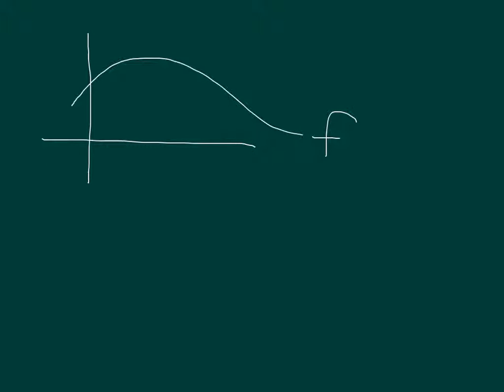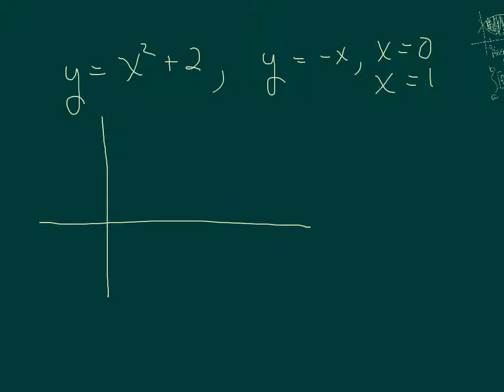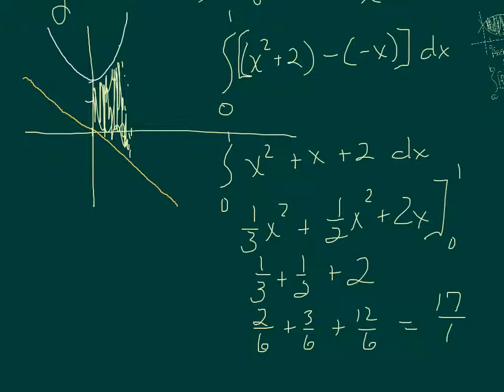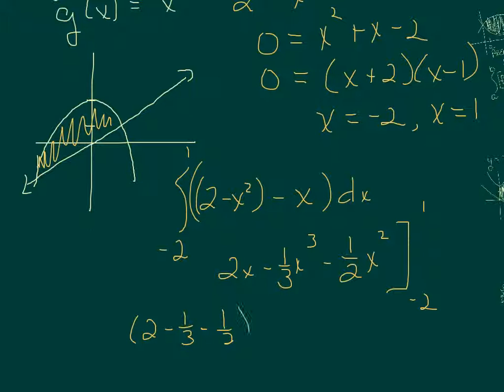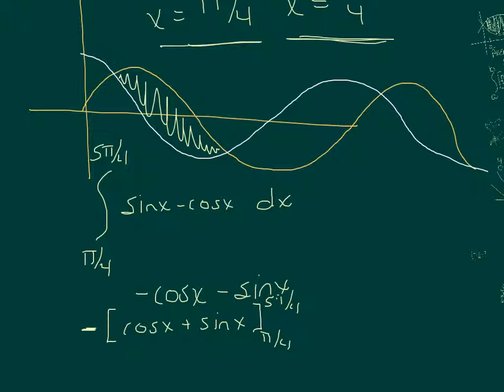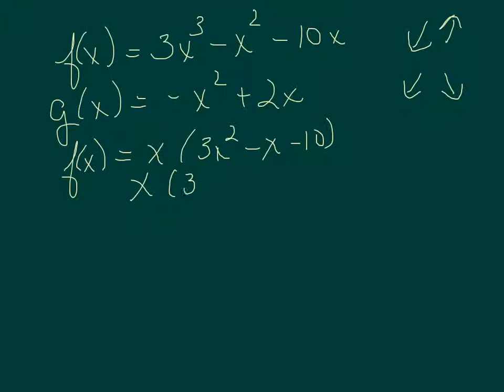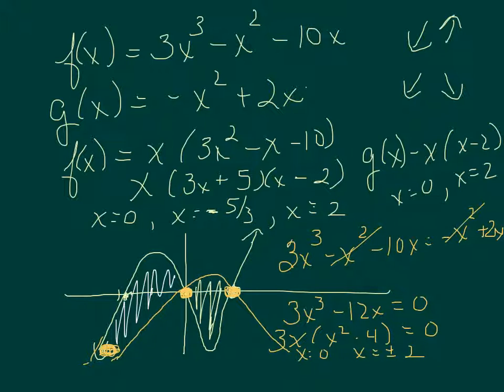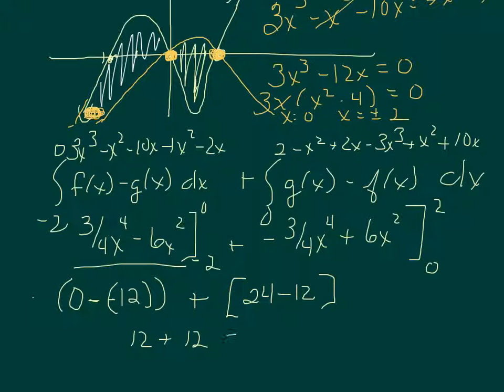area between curves rec